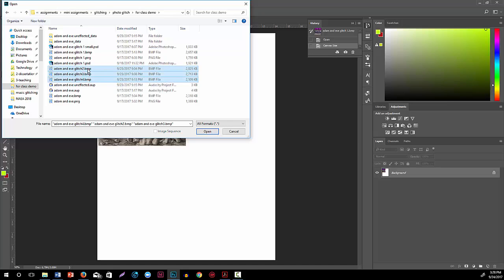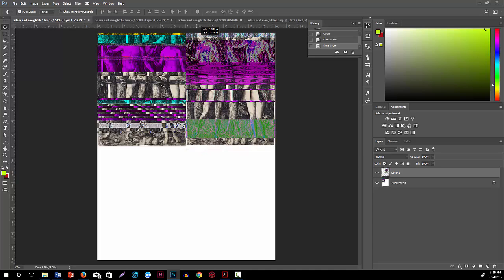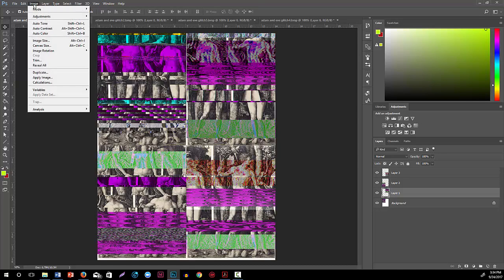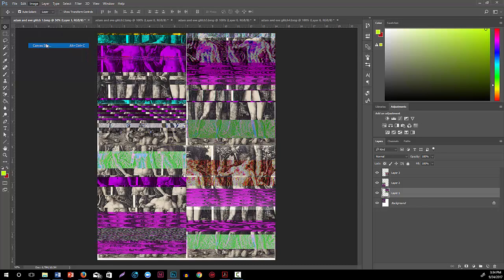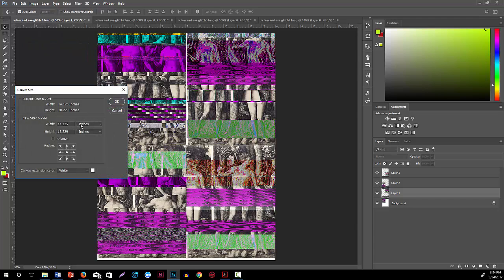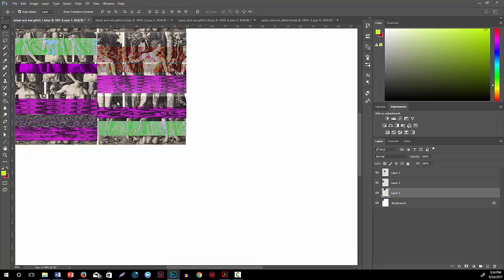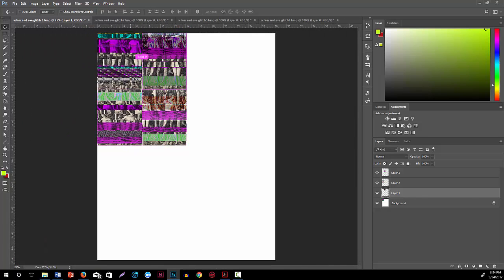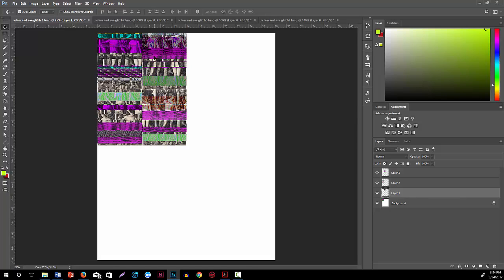Photoshop Resizing the Canvas and Importing Multiples for a Poster